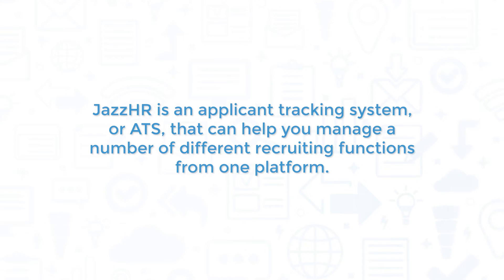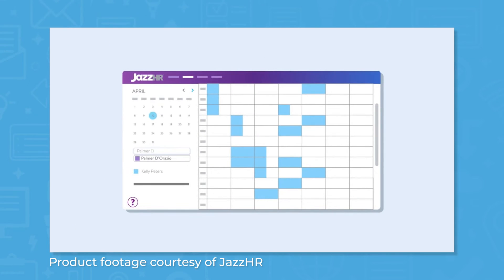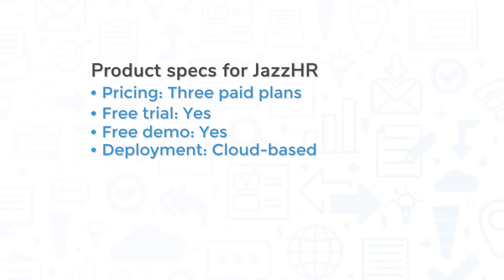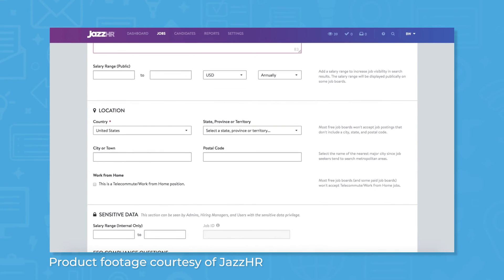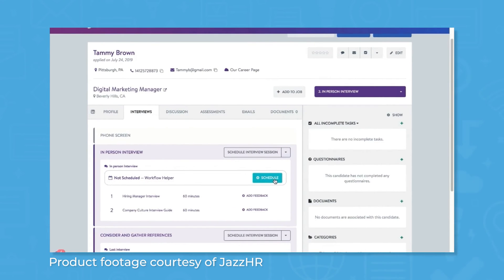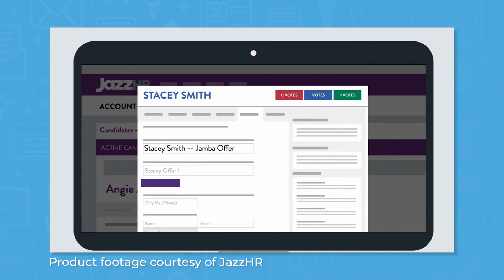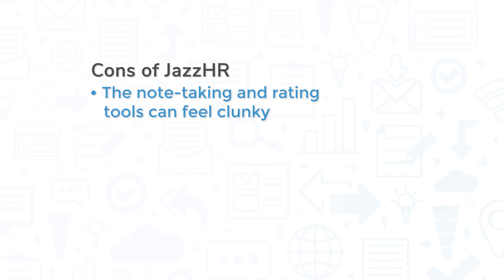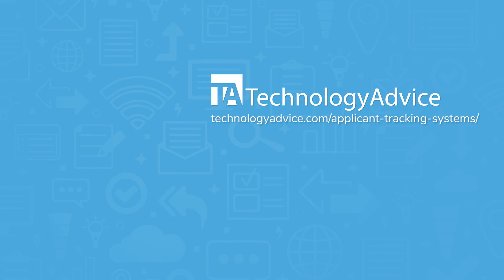JazzHR Review: Key Features, Pros And Cons, And Product Alternatives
This video offers a review of JazzHR, an applicant tracking system (ATS). Looking for an ATS solution? Get a list of free, personalized recommendations using our Product Selection Tool

➤ CHAPTERS
0:00 Intro
0:22 What is JazzHR?
1:03 Key features
2:30 Pros and cons
3:01 Alternatives
3:12 Get free ATS recommendations!